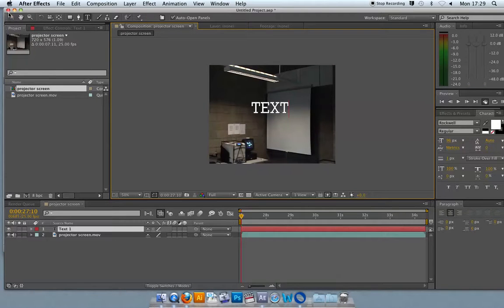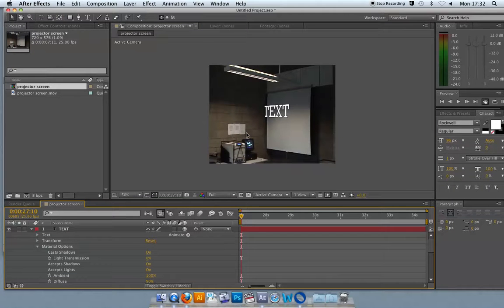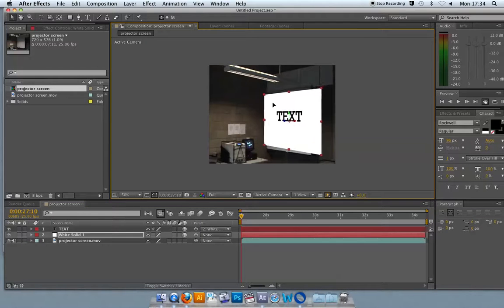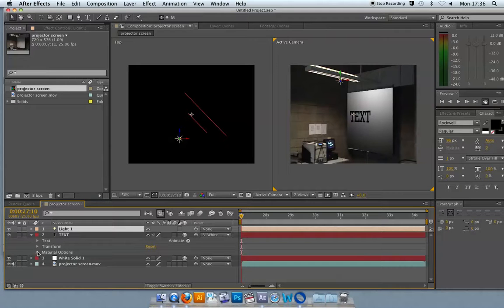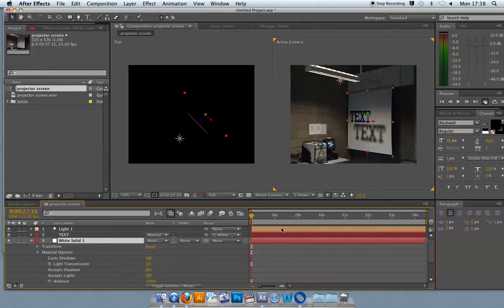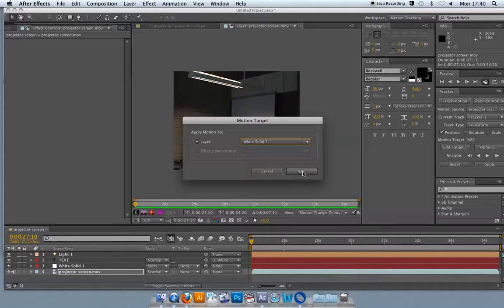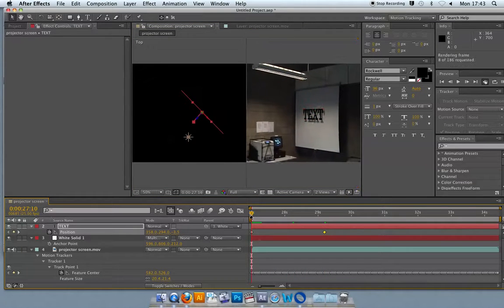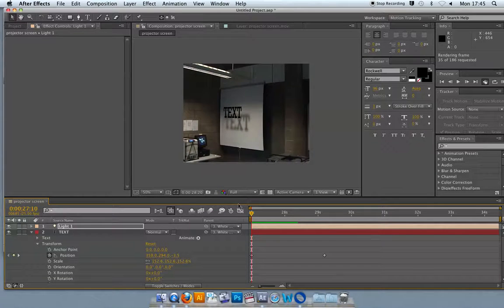AE // Lights and Shadow Planes